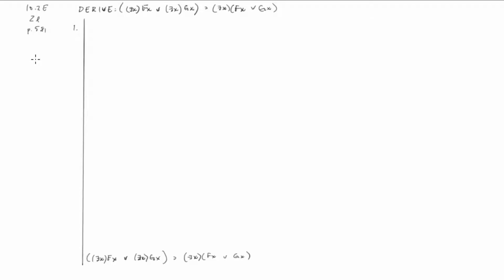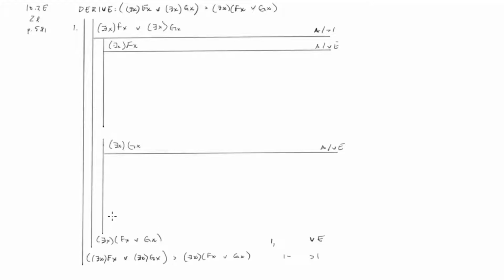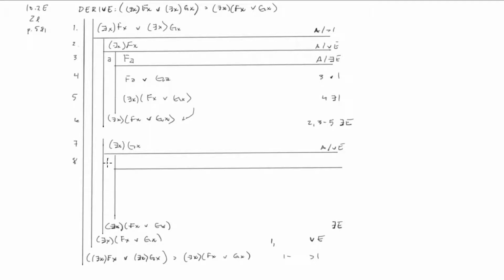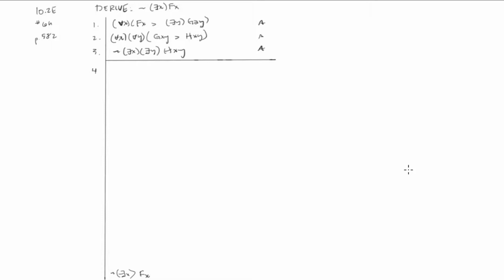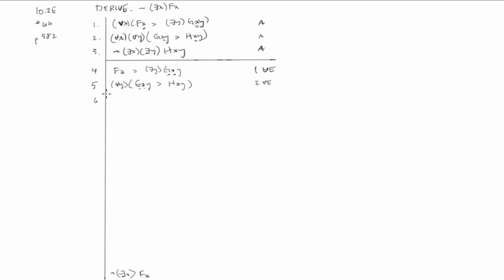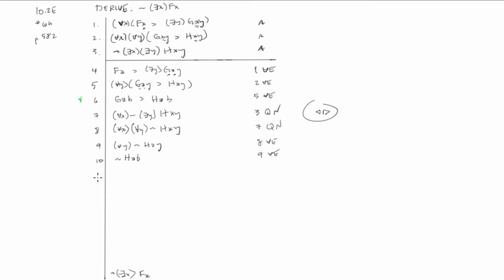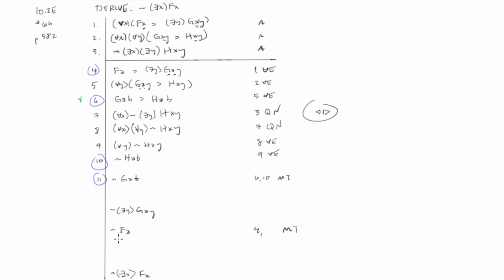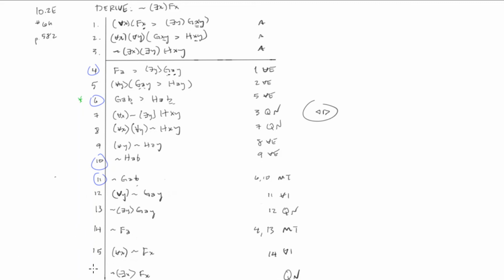Phi 321 Formal Logic -- Predicate Derivations -- HW#9 Problems Worked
Here I work problem 2l (the theorem) and 6h, from Homework #9.

Shortcut to 6h: 11:23